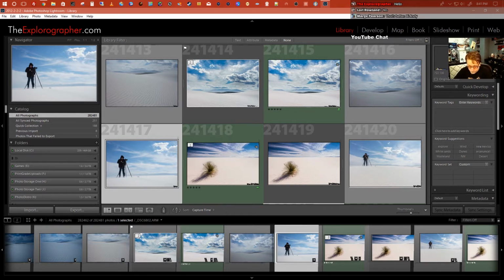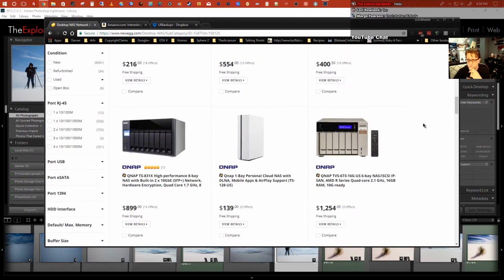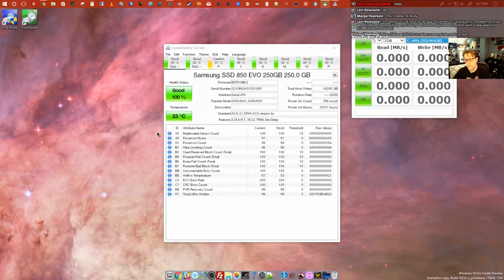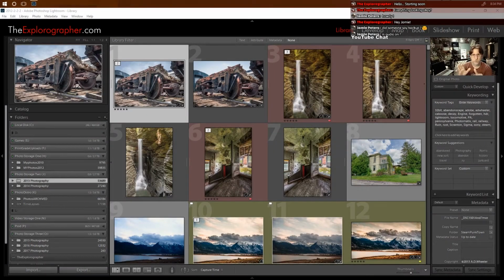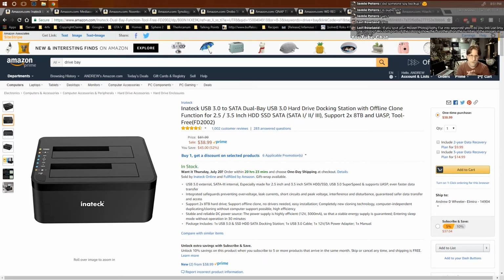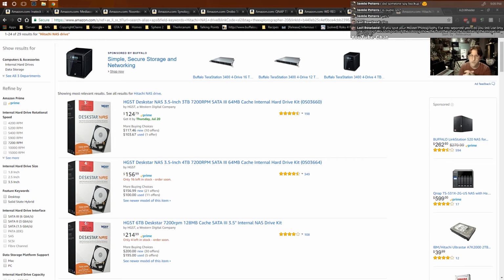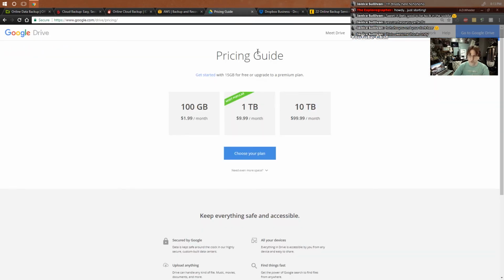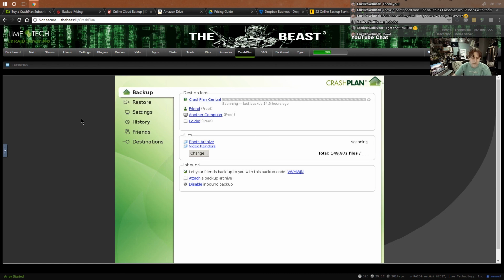Backing up your Creativity (Complete Series)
Discussed in this series:

Cloud backup:

iDrive --PC Mag Editors Choice

Product Rundown: All items work with Mac and PC

Good setups: Basic HD bays.
Desktop Hard Drive Docking station (good)
MediaSonic ProBox HD Enclosure (better)
Noontec-Terramaster Type C RAID(best)

Better Setups: NAS system
Synology 2-Bay NAS Drive (good)
Drobo 5N DAS Array (better)
QNAP TS-451 4 bay NAS (best)

All systems listed above are drive-less.  Here are recommends for drives. Keep in mind, these are models, choose the size drive within the models suggested.

WD Red NAS drives (good)
Toshiba NAS Drive (better)
HGST Deskstar NAS drives (best)

Explore. Photograph. Write. Repeat.  Stay Creative out there!  ~AD